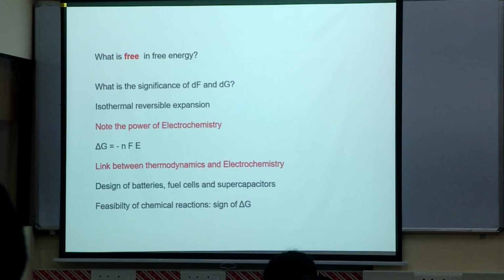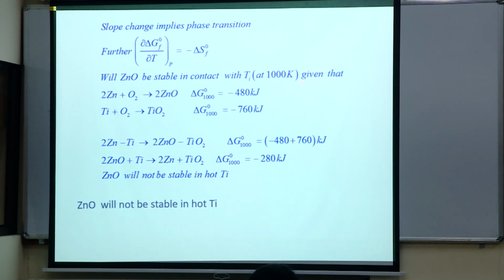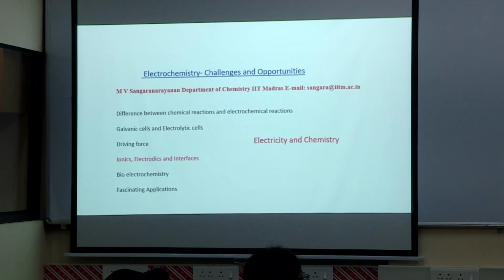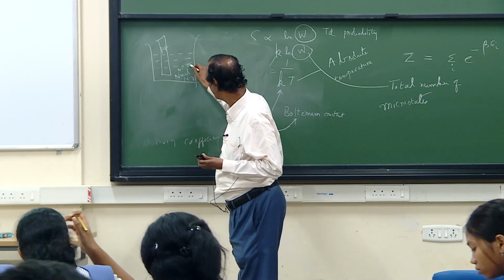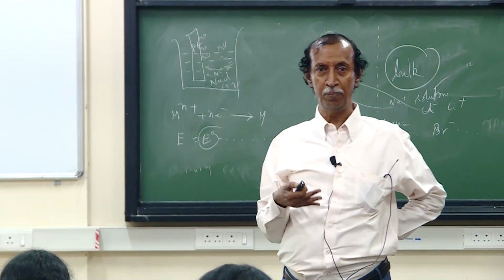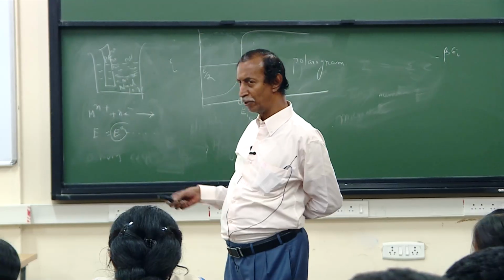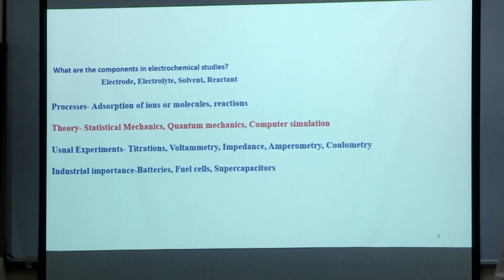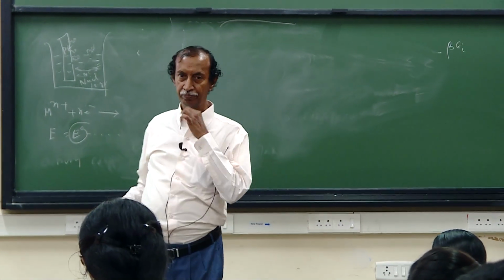Special Series Lecture_36